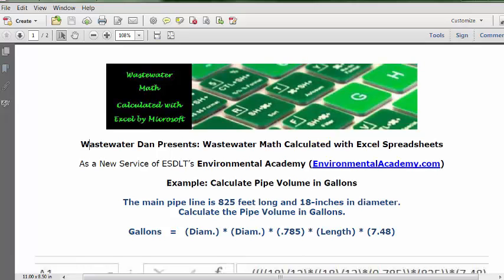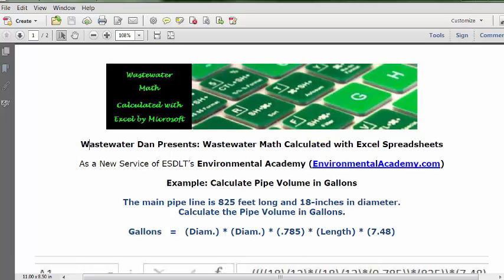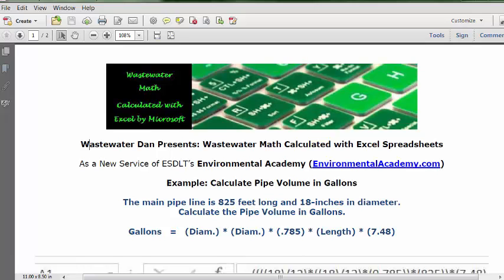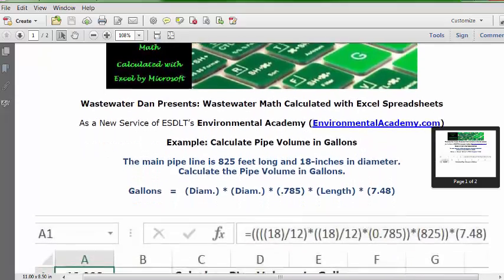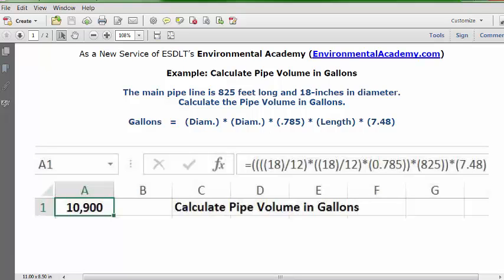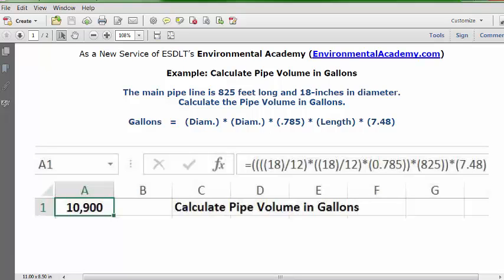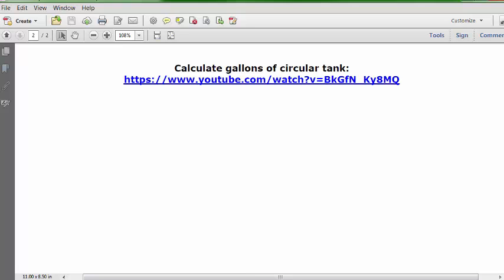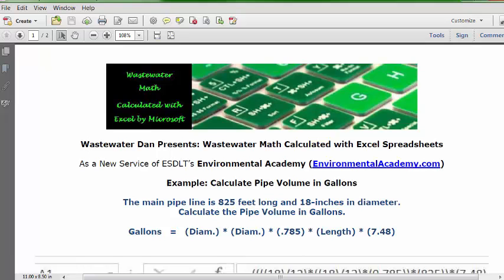Calculate Pipe Volume in Gallons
WasteWater Math Educational / Tutorial Videos

Process Control-WasteWater Math Solution Videos

Explains basic formula format, discusses elements; Utilizes same formula as volume calculation of Circular Tank, Convert pipe diameter to Feet from Inches, Link to Video to my video to calculate volume of a Circular Tank and finally requests subscribing and interacting.

Today's example, calculate

pipe volume in gallons. Today's problem reads, the main

pipeline is 825 ft. long and 18 inches in diameter. Calculate

the pipe volume in gallons. There's two special

considerations for solving this type of problem.

One of them is to recognize that the formula that we

use here for this type of problem, as the formula for

calculating the volume in a pipe, is the same formula that

we use for calculating the volume in a circular tank. The

other main consideration in these problems is recognize

that when you are given the diameter, it's in inches, but

the diameter has to be inserted into the formula as ft.

If you take those two considerations in mind, you can

get this formula. Gallons equals diameter in ft. times

diameter in ft. times the conversion factor for the surface

area of a square to the surface area of a circle, which is

the .785 times the length of the pipe which is the length in

which there is water, that's in ft., times the conversion

That's the formula. Gallons equals diameter times

diameter times .785 times the length times 7.48. Let's see

how we insert that in an Excel spreadsheet. You can open

up a blank spreadsheet. You put your cursor in C1. You can

put into description, calculate pipe volume in gallons. Put

your cursor in A1. You can format numbers with zero

decimals, considered as bold and centered.

Then you can go to the formula bar and you can type

((((18)/12)*((18)/12*(.785))*(825))*(7.48), then you

can press enter or the return key and then A1 will be your

answer, 10,900 gallons, based on this data. This is a

solution to calculate the volume in a pipe, which utilizes a

circular ... The same formula that we used in calculating

I have a bonus videos that I have previously

published. I'm just going to refer to the video here for you.

This was a video where I calculated gallons in a circular

tank. You can actually go to my YouTube channel and up in

the search bar you can just type in there "Wastewater

Dan, calculate gallons of circular tank." This video will

come up or you can go straight to this URL.

That's actually another video that uses the same